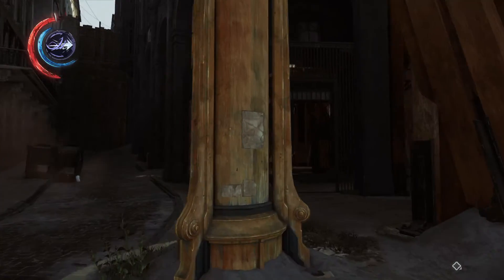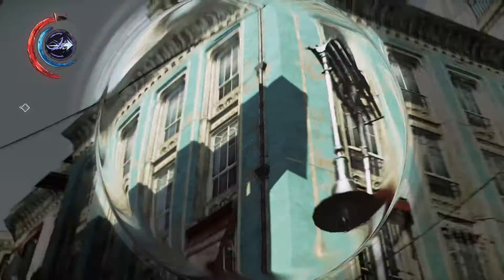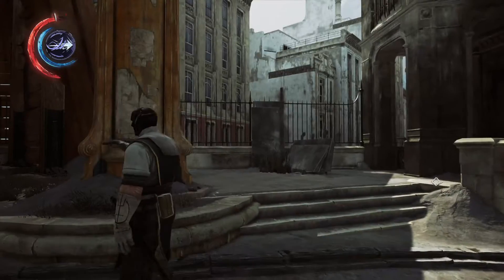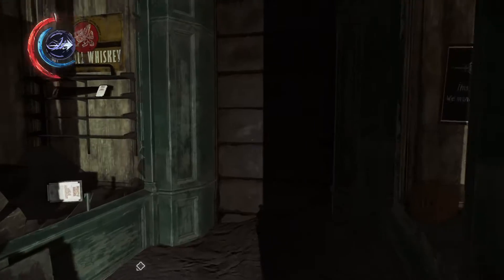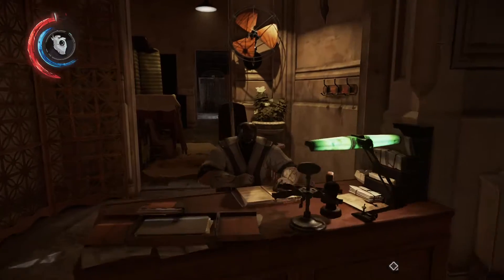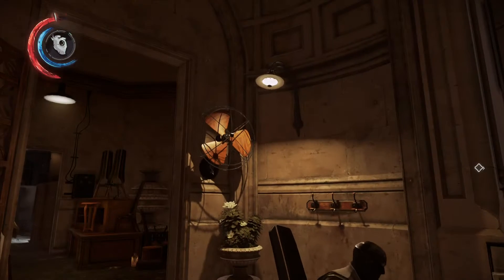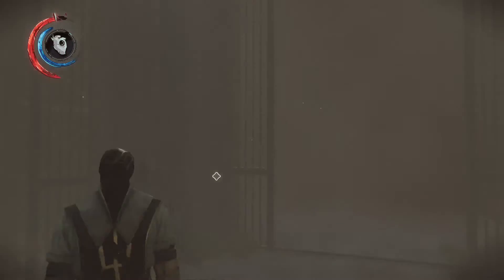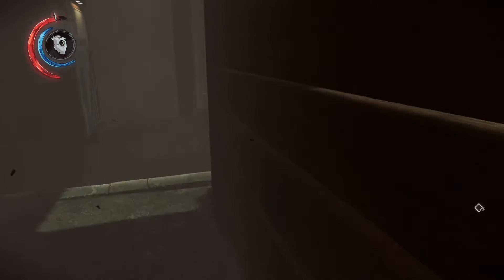Reason#1 to play Dishonored 2:Oil graphics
Red tailed hawk eating black coot
Welcome to Dishonored 2 and reason one for playing Dishonored 2.This game is like an interactive oil painting just like Dishonored,the oil styled graphics of this game cant be compared to most other games.As an Amazon Associate i earn from the qualifying purchases.Hyper X Cloud Stinger Gaming Headset